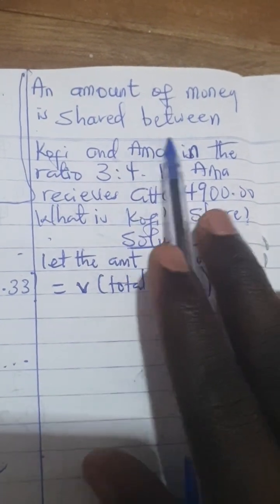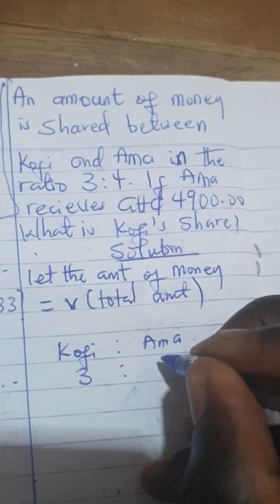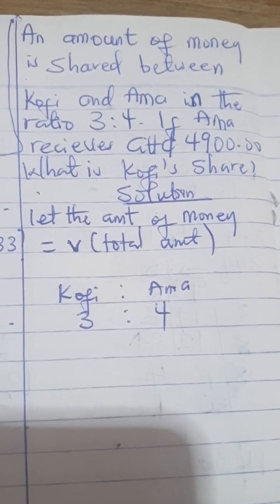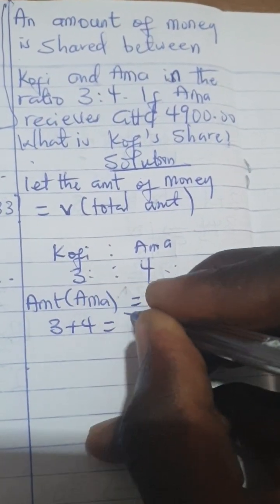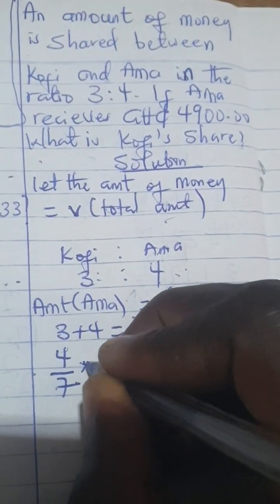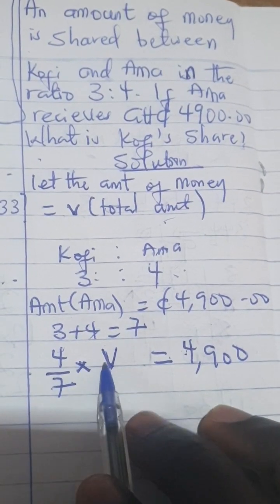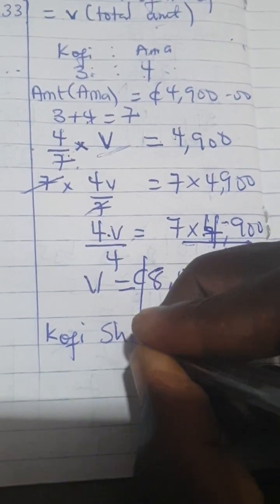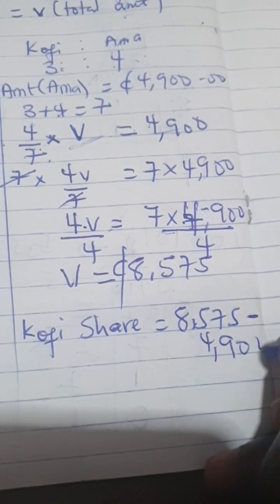MATHS CLASS - Application question on Ratio and proportion.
Application of Ratio and proportion.